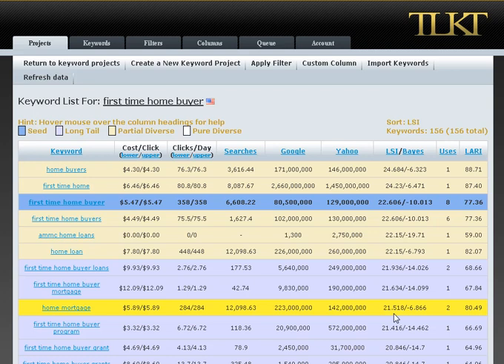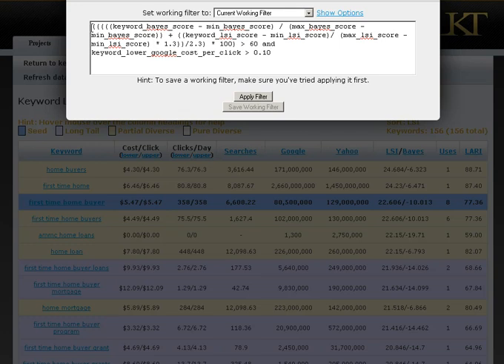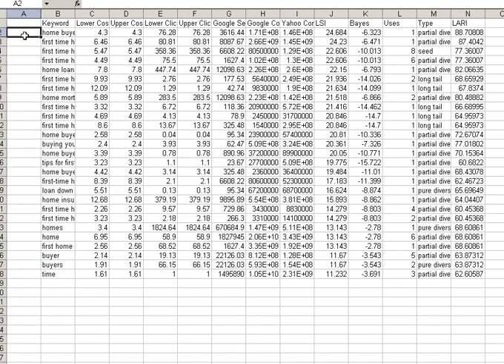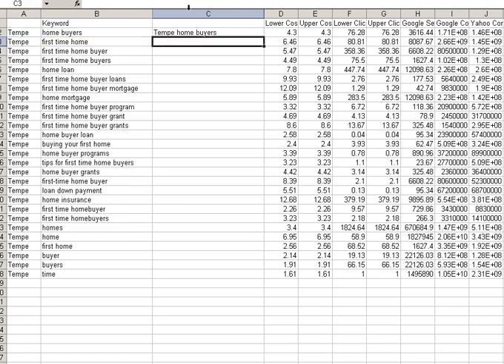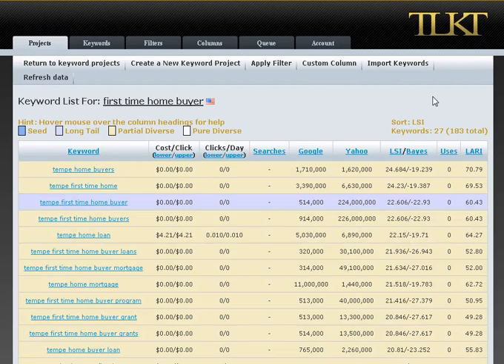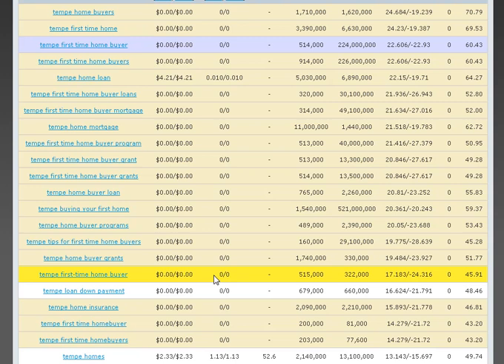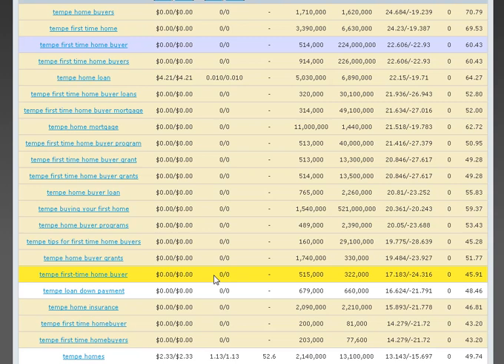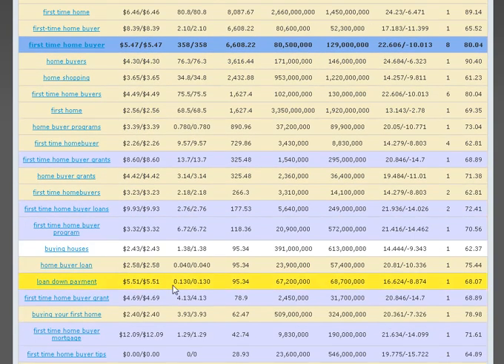(Legacy SEO) Finding Local Keywords Using TLKT (The Last Keyword Tool)